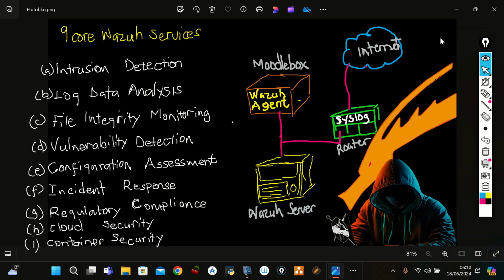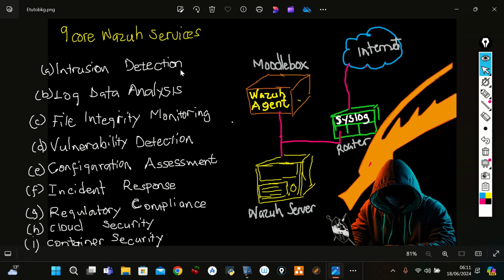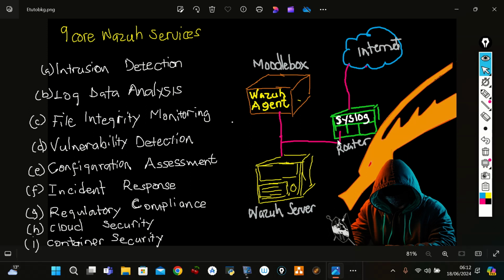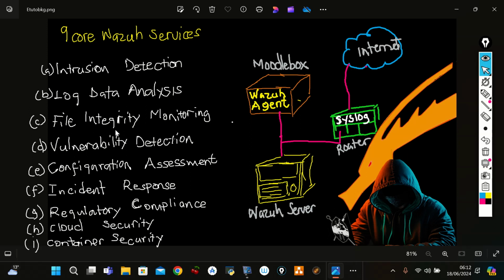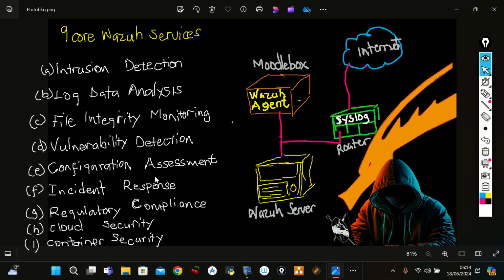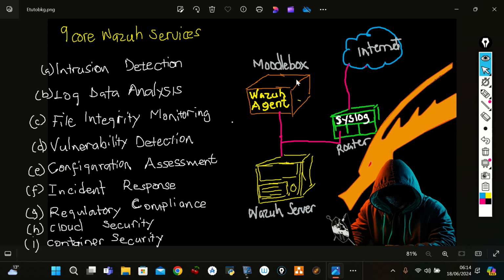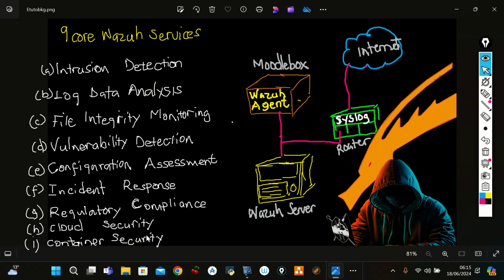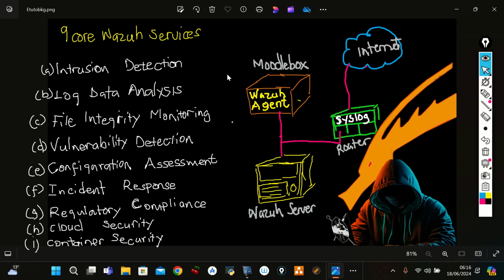Wazuh 9 Core Services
Wazuh Server and its Wazuh Agent  are used in combating network hacking .